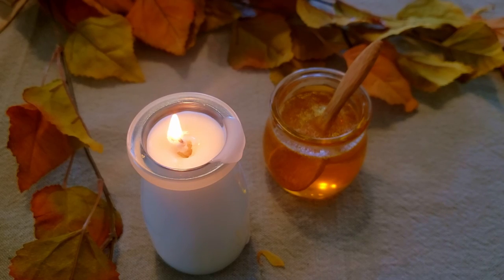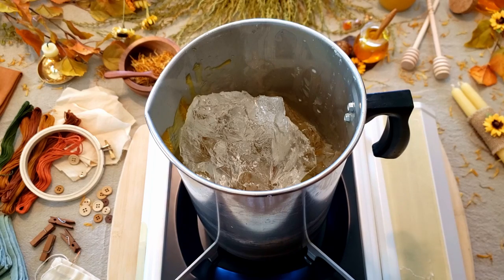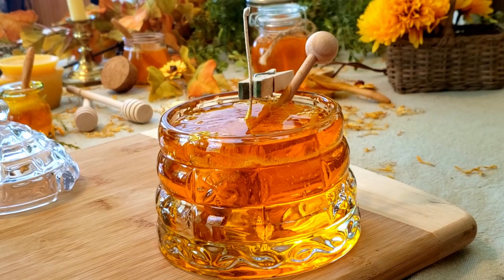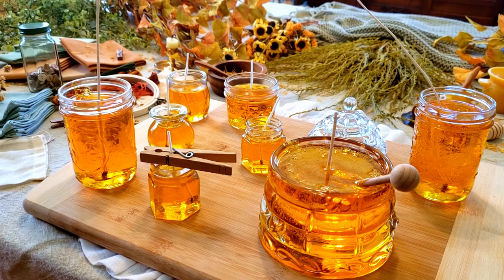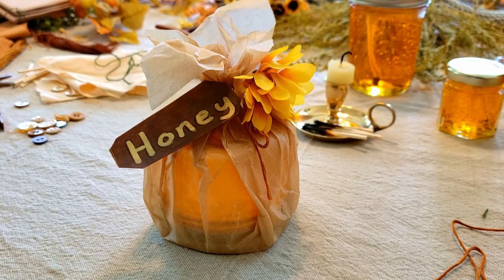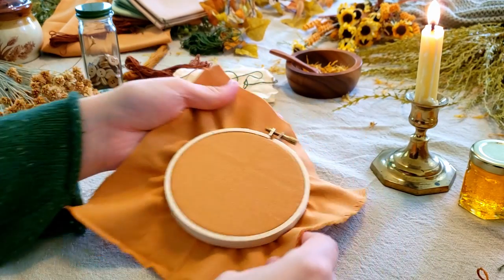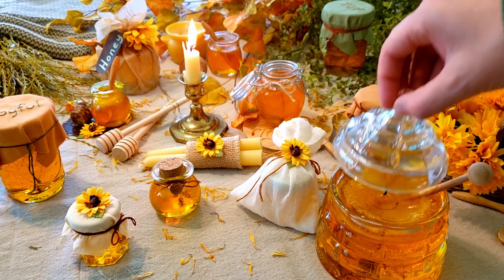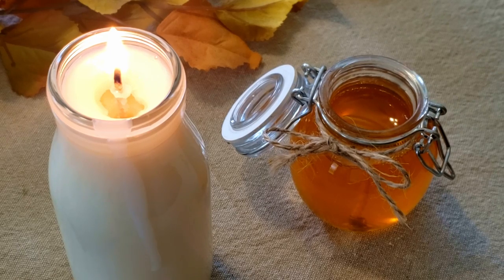How To Make Candles That Look Like MILK & HONEY (Candle Making Craft)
In today's video I am very excited to share with you some early Autumn vibes! Honey and Milk candles! I'm not talking about candles that SMELL like honey and milk, I'm talking about candles that LOOK like real honey and milk! I had so much fun making these candles and finding fun ways to decorate them. Hope you enjoy the video!
Thank you for supporting what I do!! I hope when you watch my videos you learn something new, become inspired, or at least walk away with a smile on your face ❤️❤️❤️
LINKS:
Beehive Honey Dish with Dipper▸
Wooden Honey Dipper▸
Small wooden bowls and spoons ▸
Beeswax Taper Candles▸
SUPPLIES NEEDED:

🍯 HONEY CANDLES 🍯
gel wax
container to melt wax in (would recommend designating a bowl to your crafting, and not using any nice kitchen dishes)
wicks
glass containers
dye
scissors
clothes pin
extra embellishments for decorating (optional)

🥛 MILK CANDLES 🥛
soy wax
wicks
clothes pin
glass milk jars
“For you to see beauty here does not mean there is beauty in me,
it means there is beauty rooted so deep within you
 you can’t help but see it everywhere”
– Milk and Honey
🎵 Music featured in today’s video 🎵

 -Bethany ❤️

CHAPTERS:
0:00 Intro
2:31 How to make honey candles that look like real honey
11:18 Decorating the honey jar candles
17:40 How to make milk bottle candles
19:31 Summary
20:33 Quote of the day

friendship day gift ideas, aesthetic gifts for best friend, friendship day gift box ideas. homemade candles. homemade milk candles. homemade honey candles. candle making. candle diy. candle making craft. easy homemade candles. aesthetic candles. autumn candles. homemade candles for fall. milk and honey